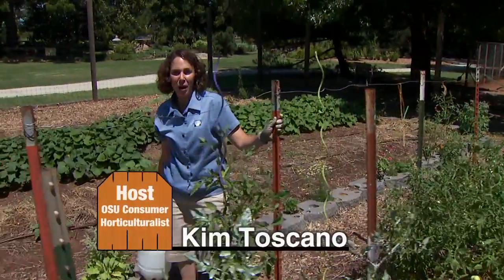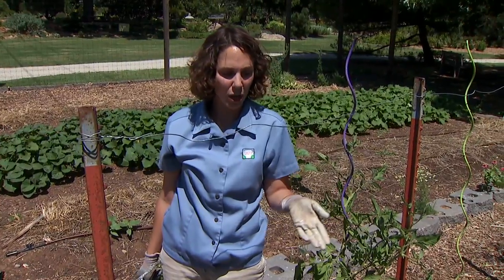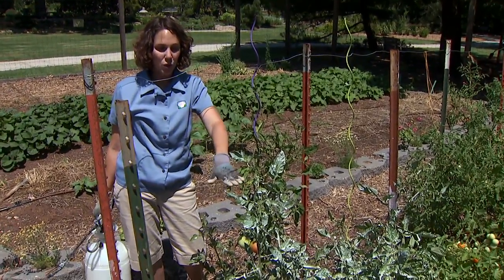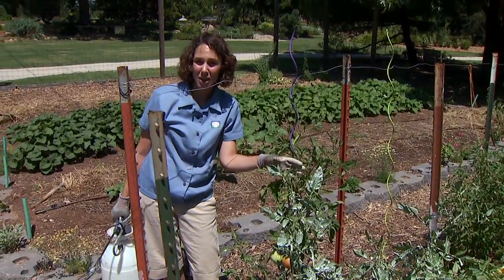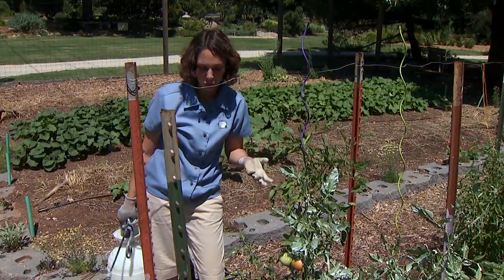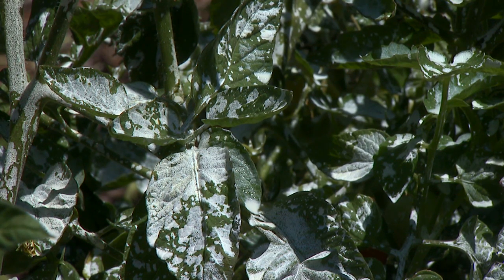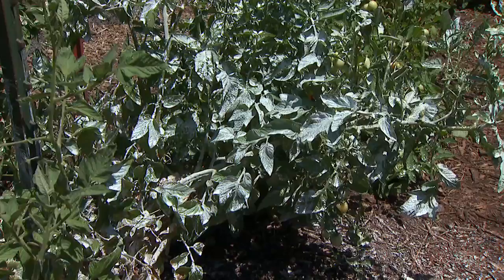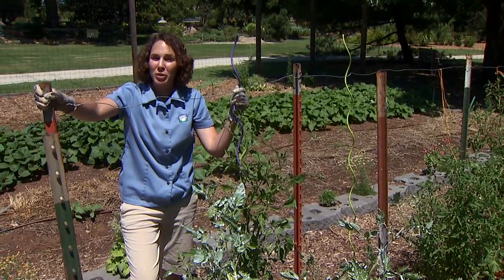Applying Kaolin Powder to Tomatoes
(7/2/11) Oklahoma Gardening host Kim Toscano talks about applying Kaolin powder to tomatoes for disease prevention and as part of an IPM program.